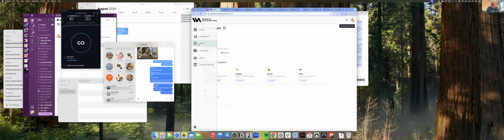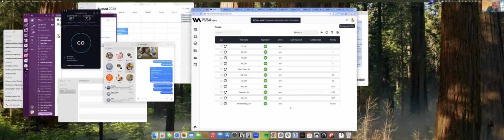Migrating to Datalinks 2 0